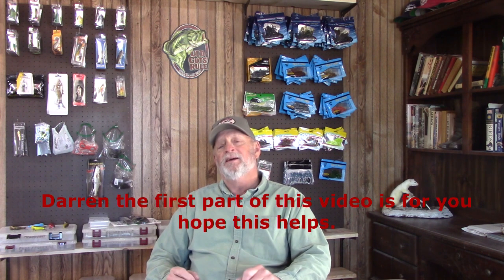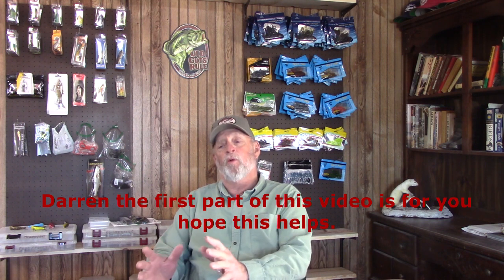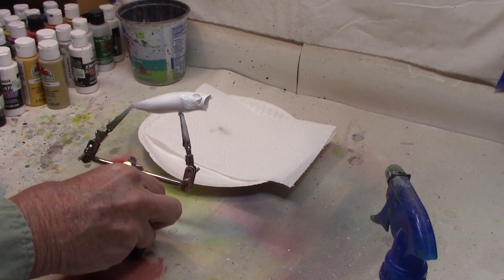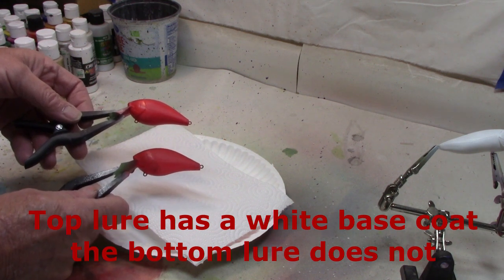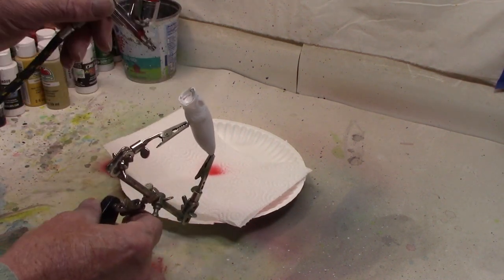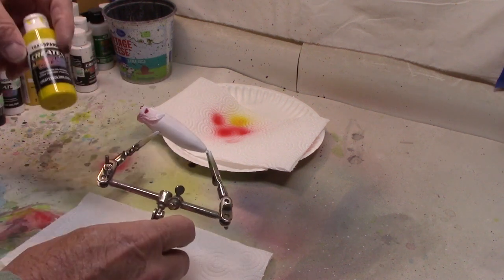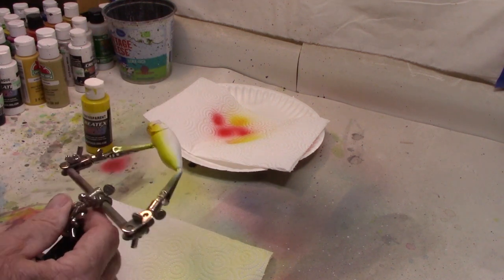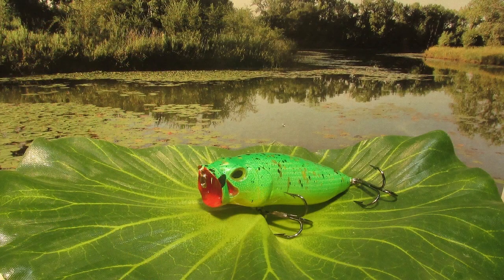Paint a top water popper in a frog pattern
Today we're doing a two part video. First I had a comment from someone that wondered if I could do a close up of how I use the craw stencil. We'll take a look at that, and then move on to painting a topwater popper in a frog pattern.

Master Airbrush